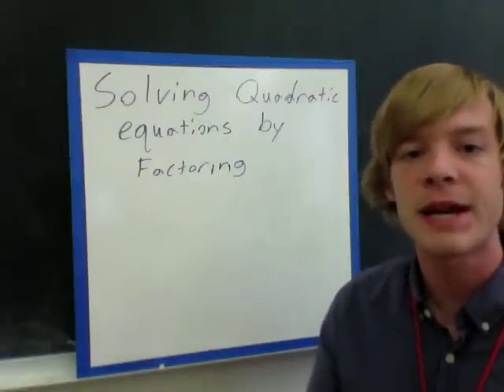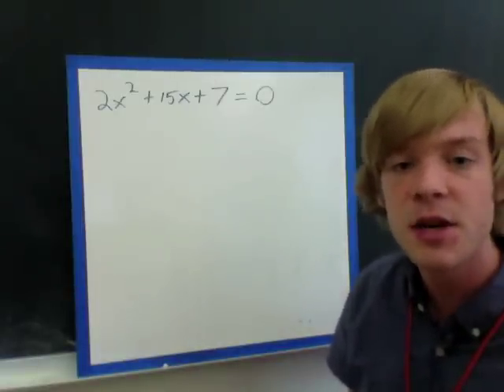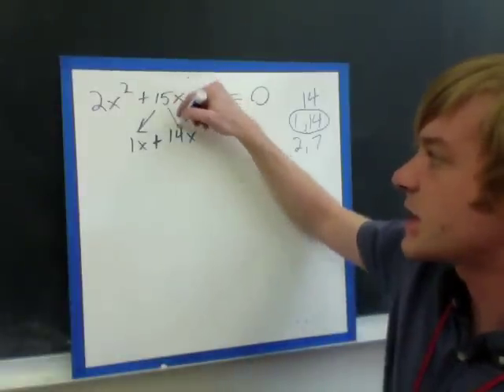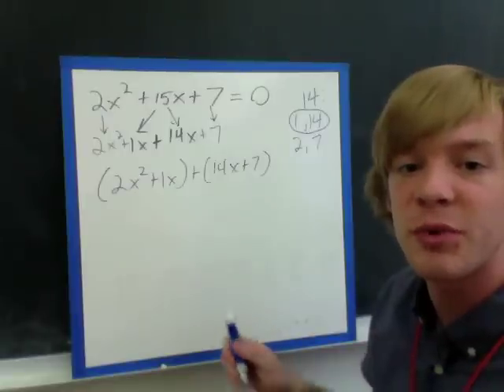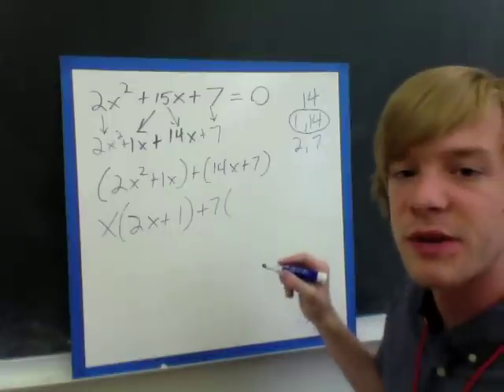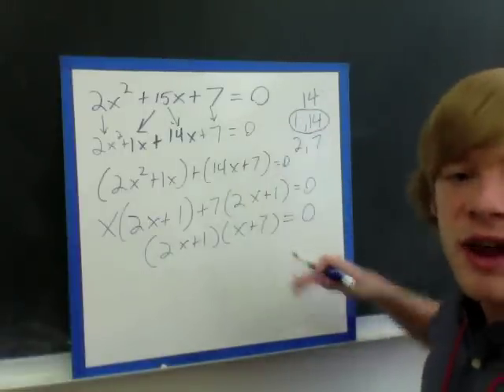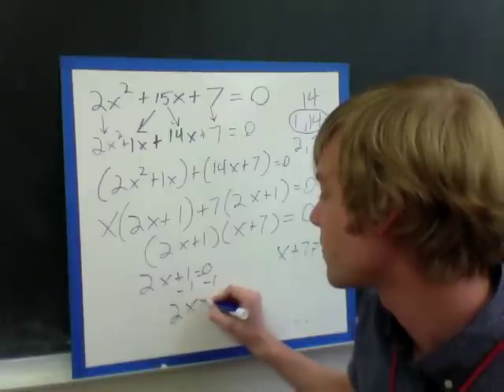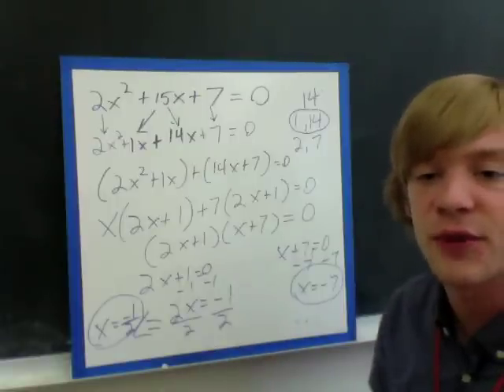Solving Quadratic Equations by Factoring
How to solve a quadratic equation by using the factoring method.